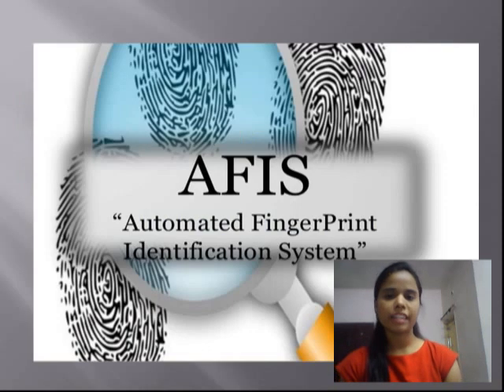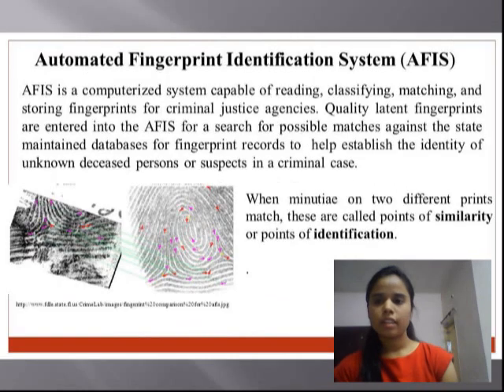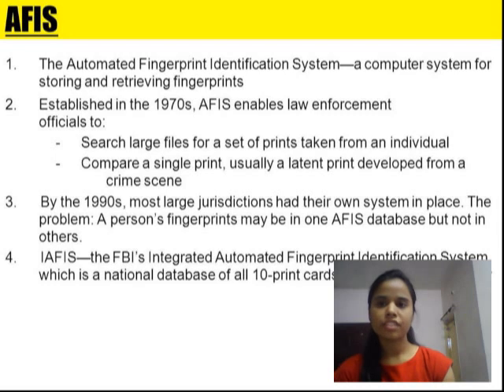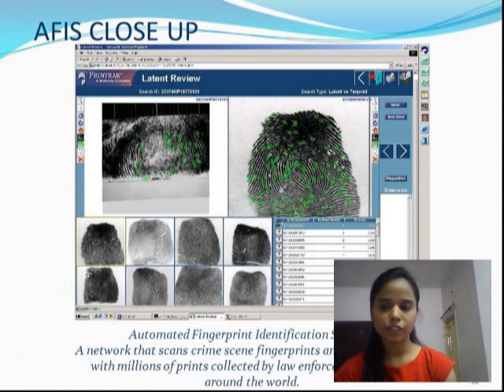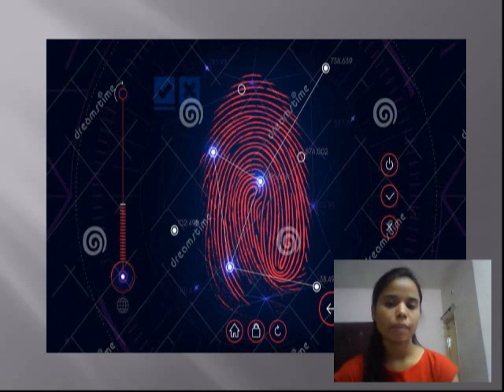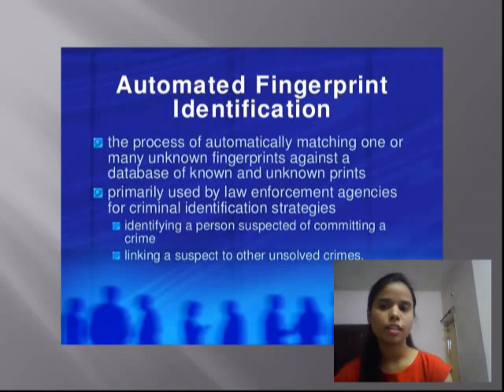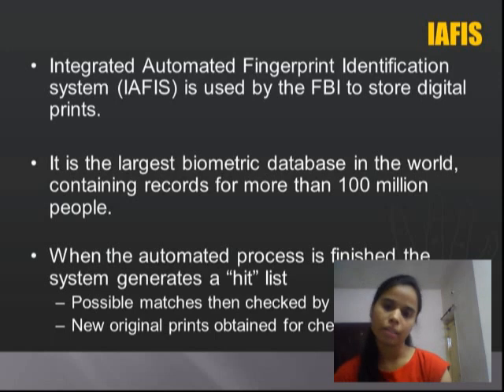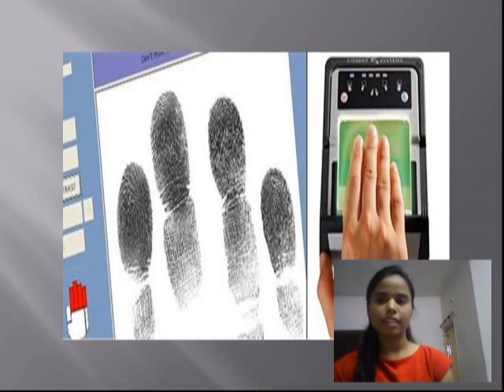Automated Fingerprint Identification System (AFIS), Ayushi Beragi, SVIFS, SVVV, Indore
Brief about automated fingerprint identification system and its process, application in forensic science.